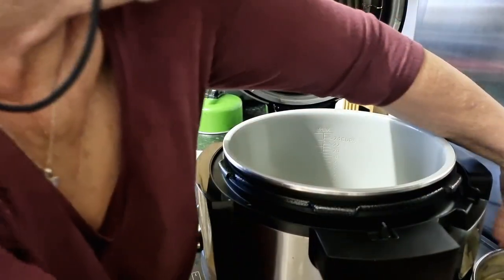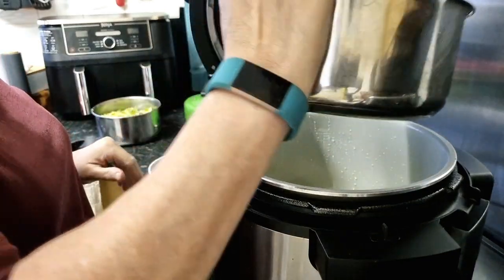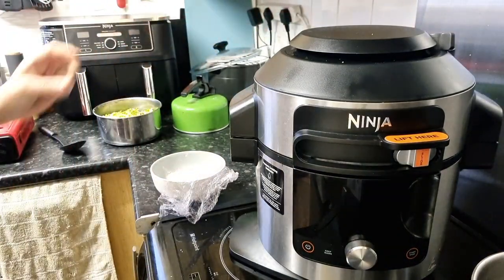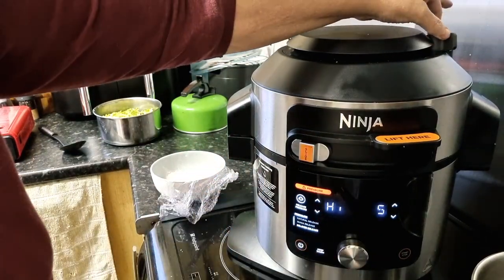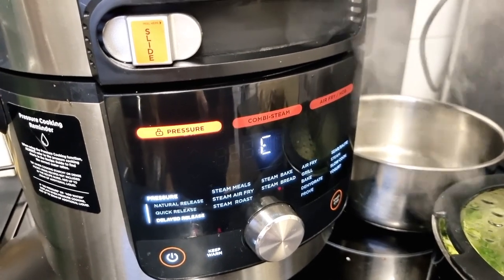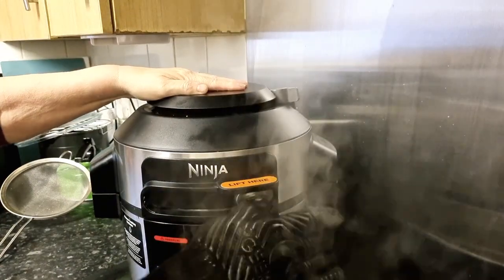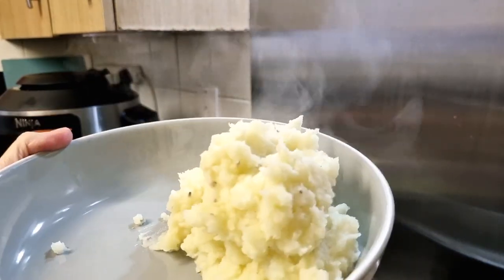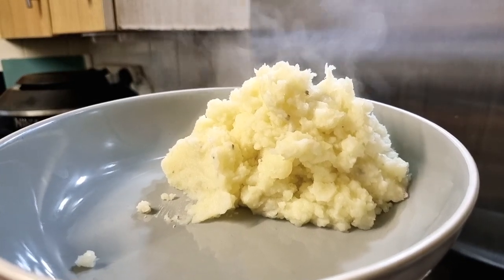Ninja Foodi 15in1 Mashed Potatoes . Potatoes in minutes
See how quick , easy and mess free it is to make mashed potatoes in your ninja foodi 15in1